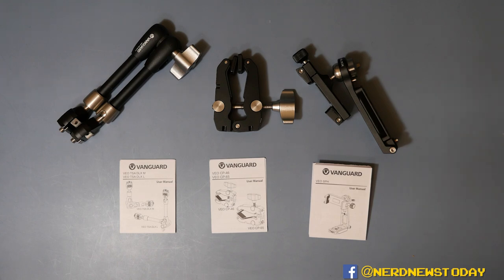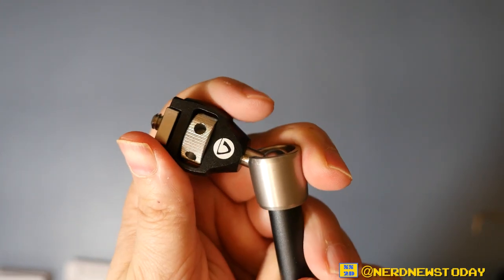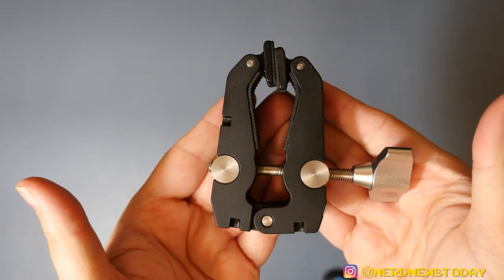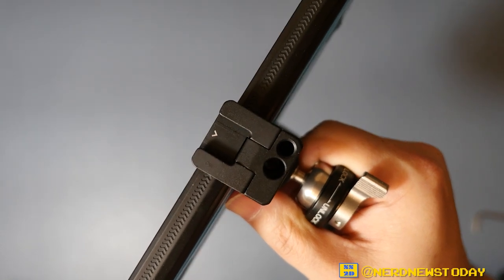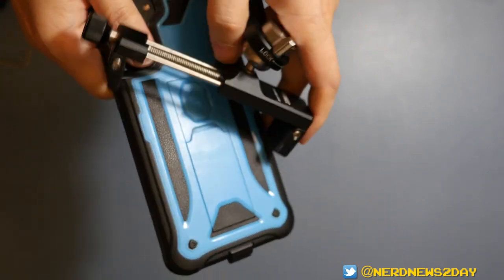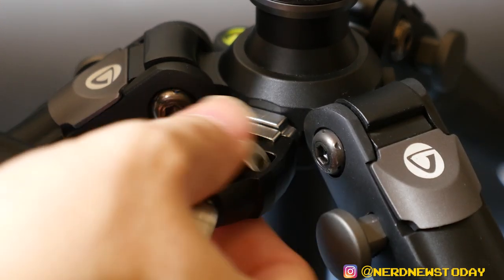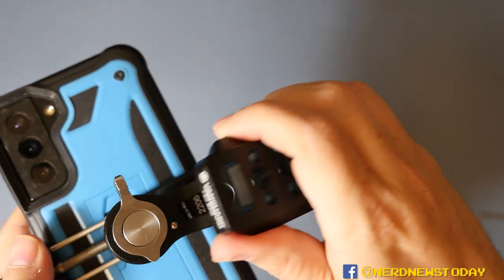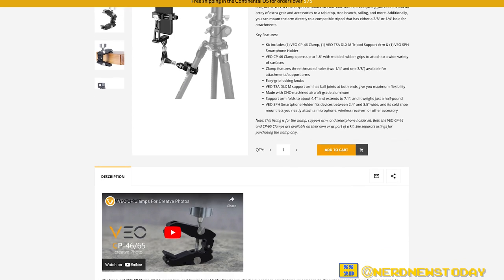Vanguard VEO CP-65 Creative Photo Kit Review